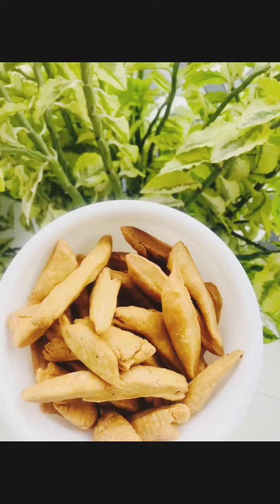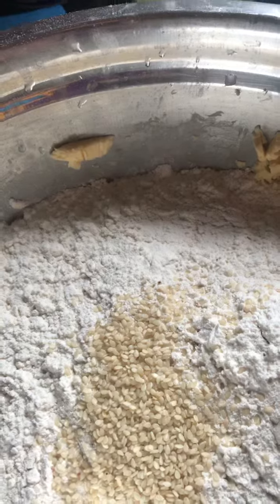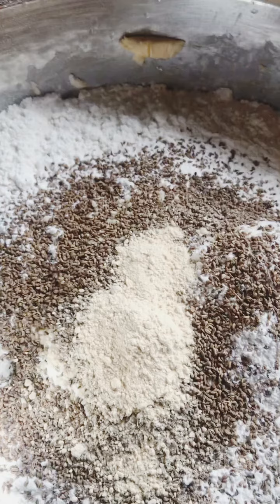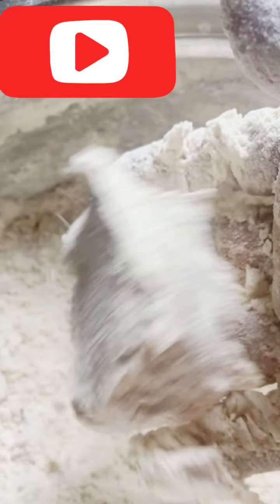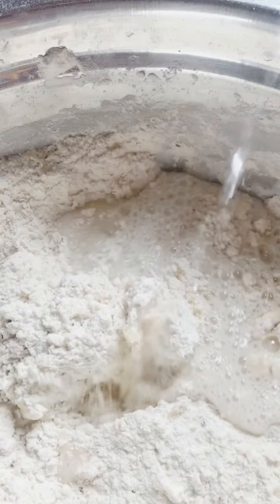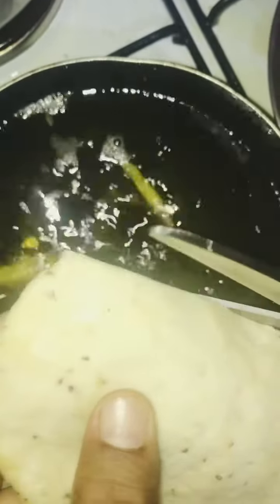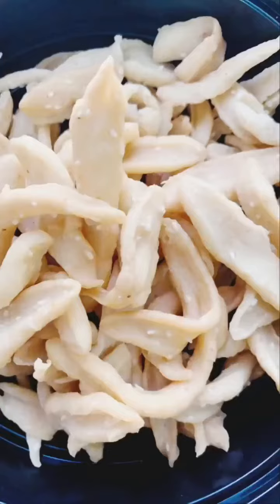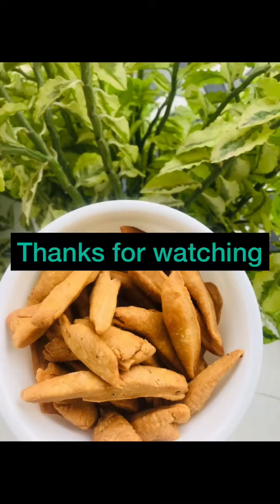Butter muruku recipe in Tamil